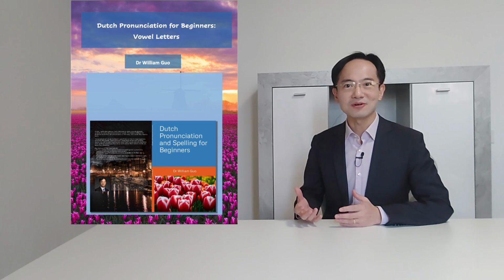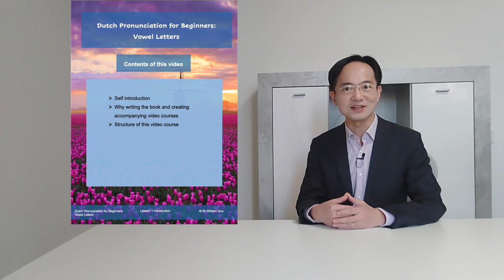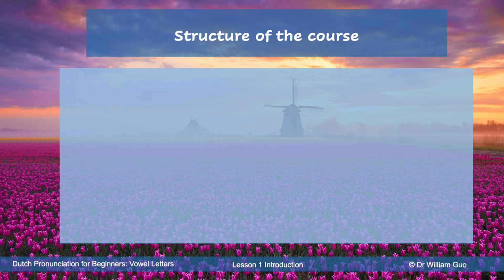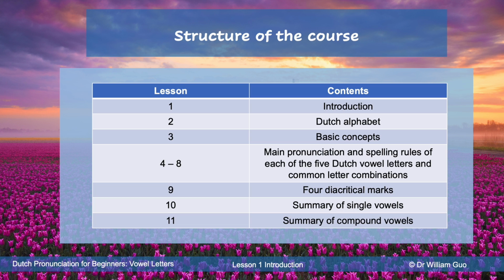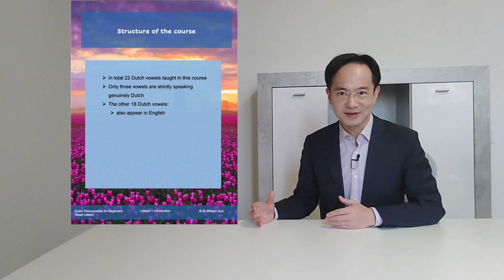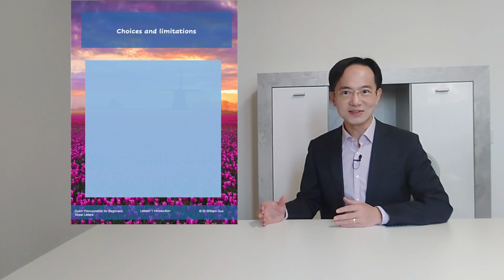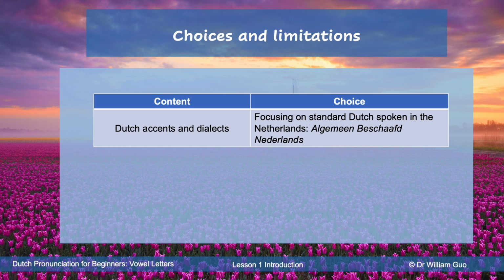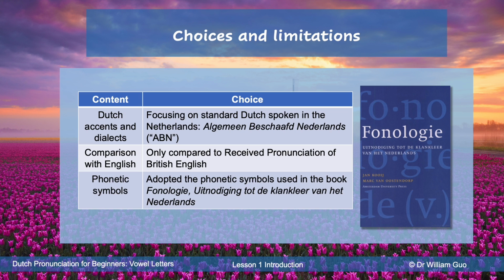Dutch Pronunciation for Beginners: Vowel Letters – Lesson 1 Introduction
In this video I will explain the main contents and the structure of this video course.

More about the teacher Dr William Guo (qualified Dutch lawyer and founder of Jing Law Firm)

Sister video course Dutch Pronunciation for Beginners: Consonant Letters available on Skillshare.

Timestamps
00:00 Main contents of the book Dutch Pronunciation and Spelling for Beginners and the accompanying video courses
01:36 About the author and the background of the book and the accompanying video courses
03:45 Structure of the video course
05:37 Choices and limitations of the video course (accents and phonetic symbols)